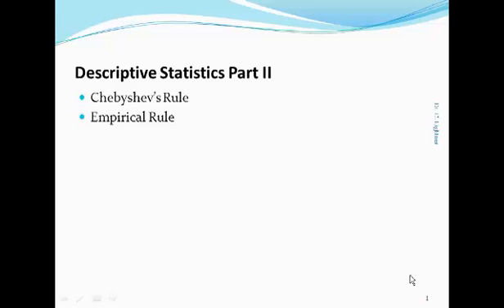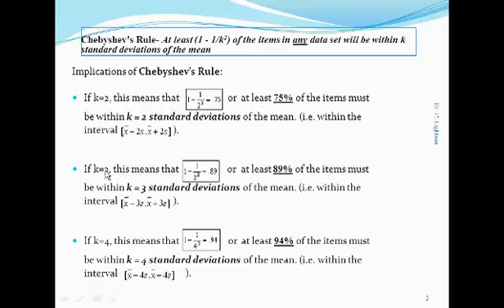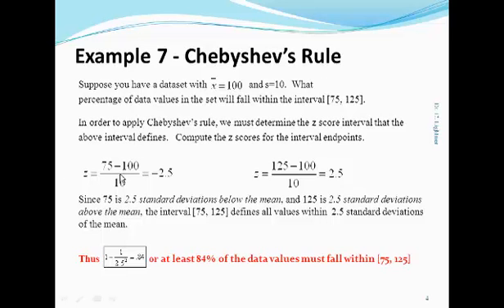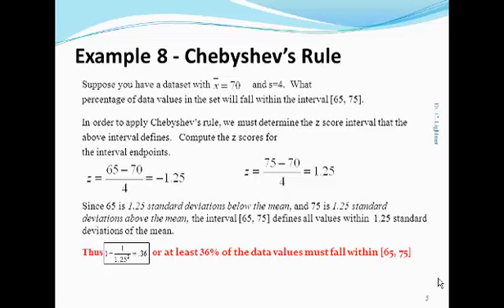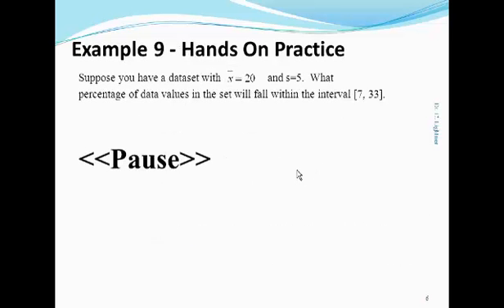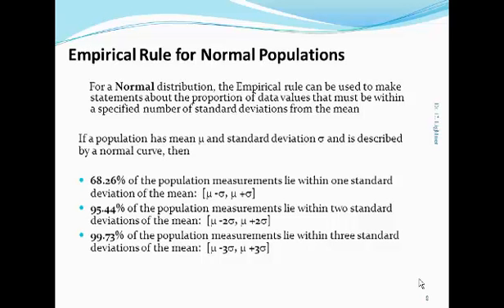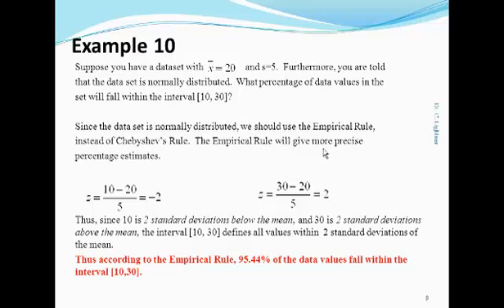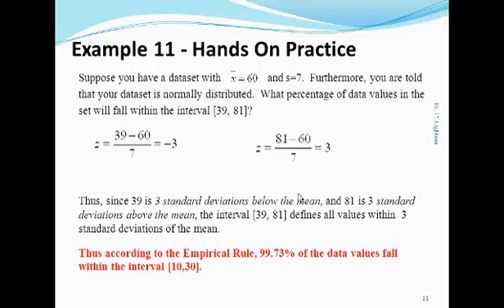Ch 3: Chebyshev & Empirical Rules